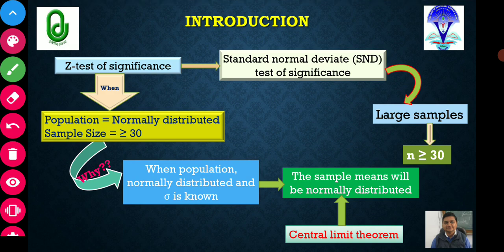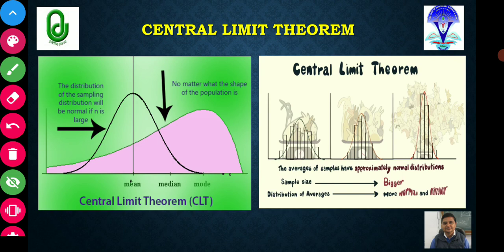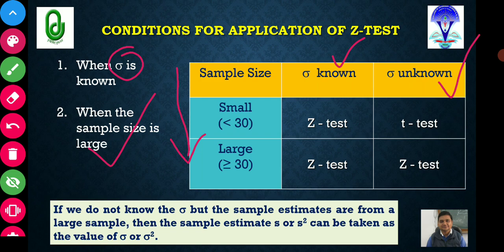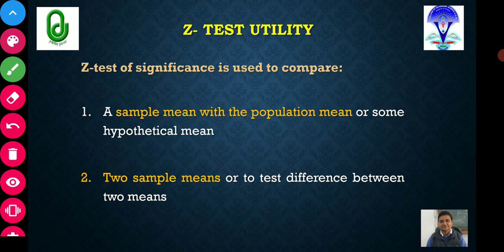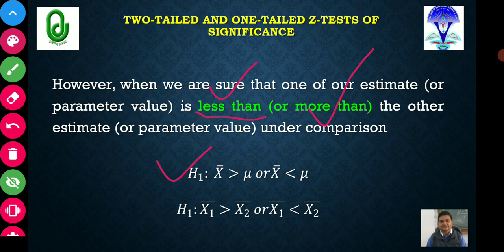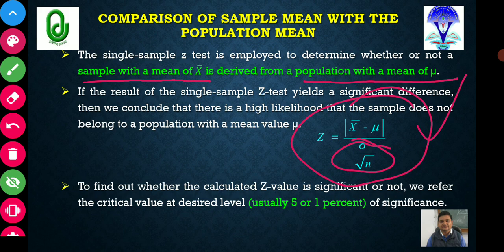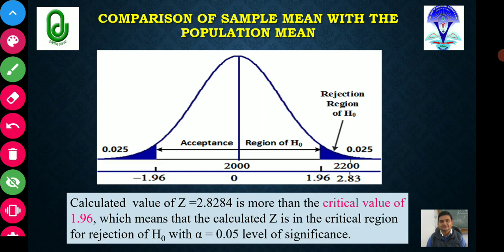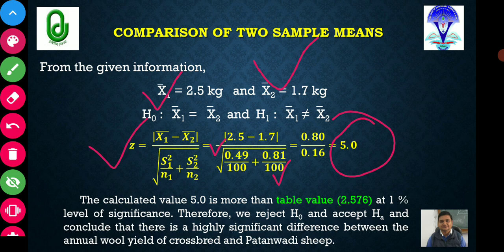Z-Test of Significance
This lecture discusses about the Z-Test of Significance which we are using in testing a hypothesis. Discussion has been very well supplemented with solved examples